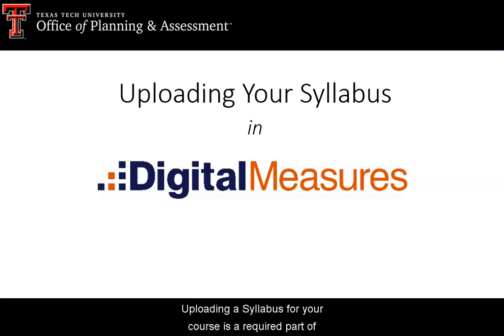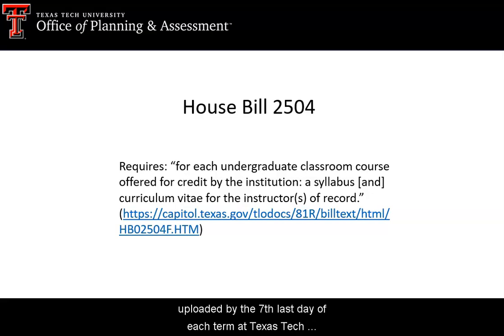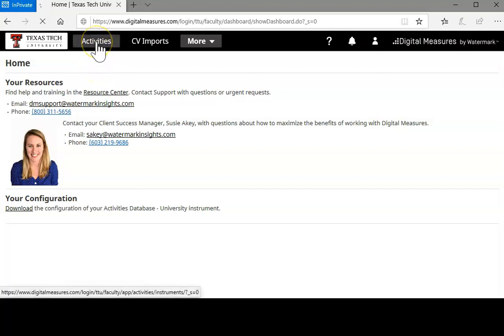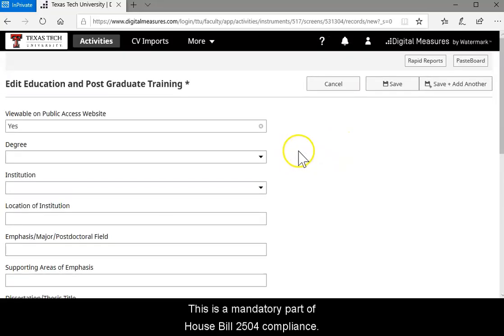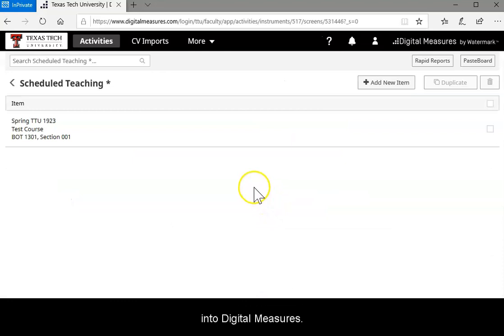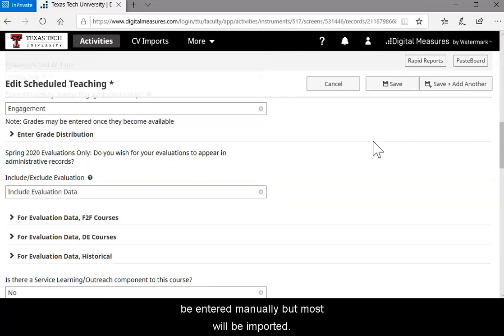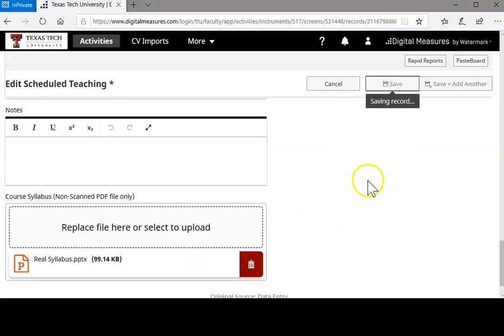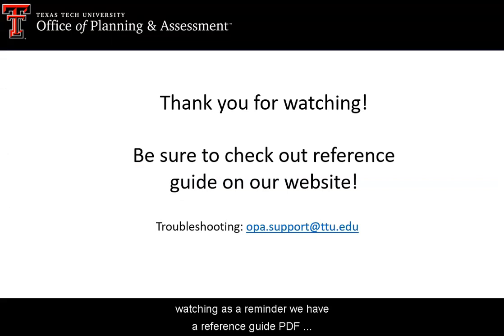Uploading a Syllabus in Digital Measures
This video walks through the process for uploading a course syllabus to your Digital Measures account. You can also view a step-by-step guide